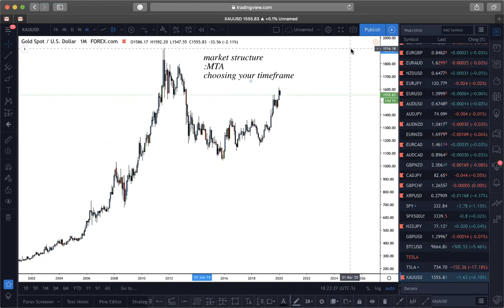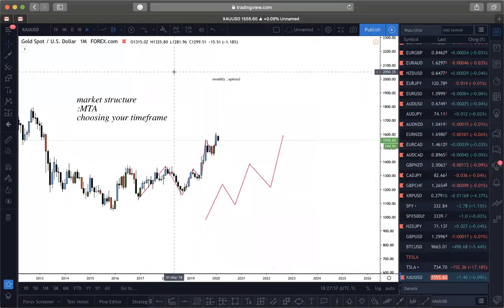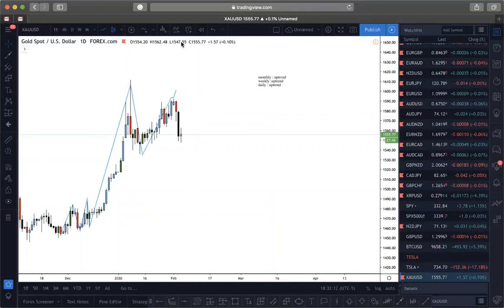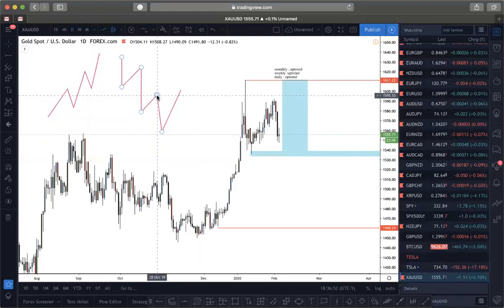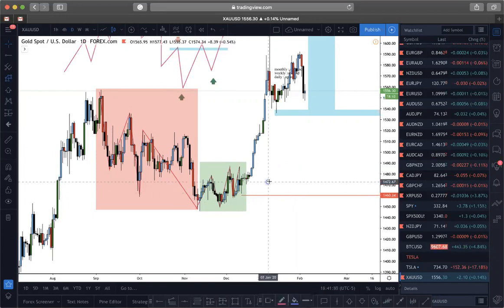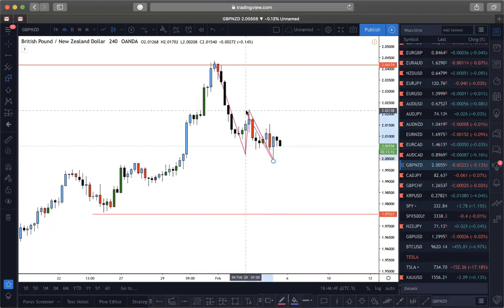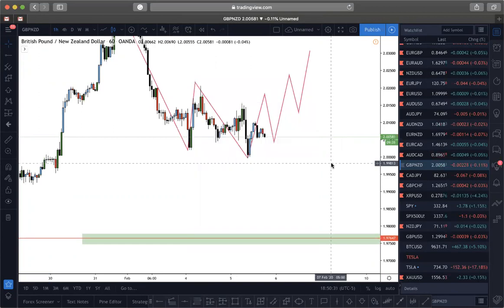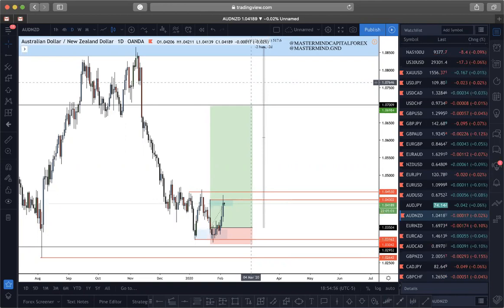day 6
market structure: multiple timeframe analysis